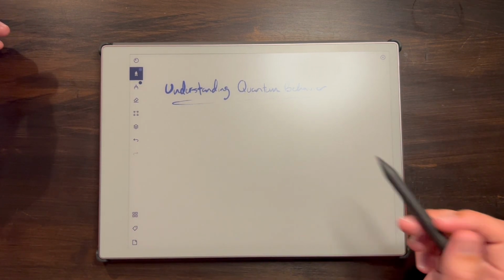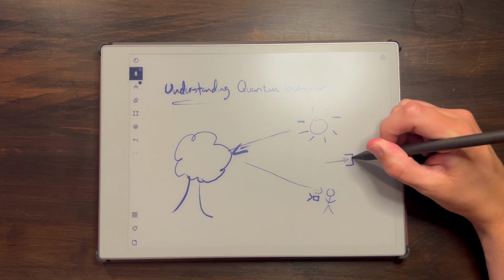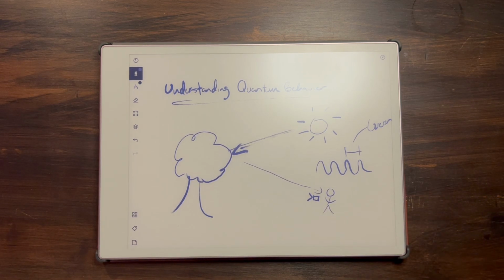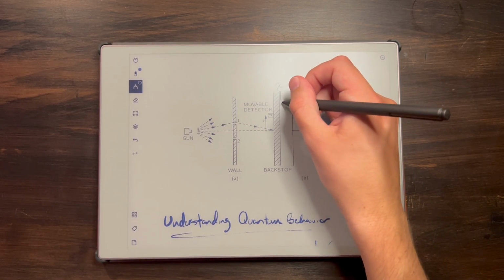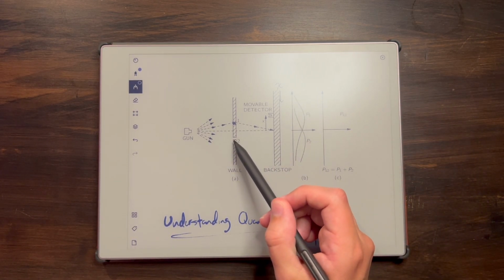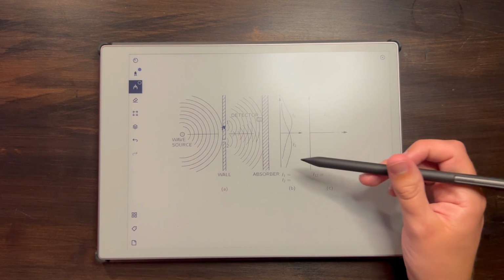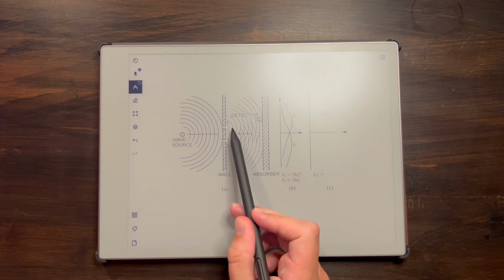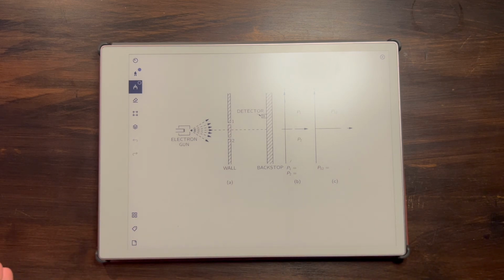Understanding Quantum Behavior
In this video, I go over the contents of Feynman's Lectures on Physics Vol 3 Chapter 1: Quantum Behavior.